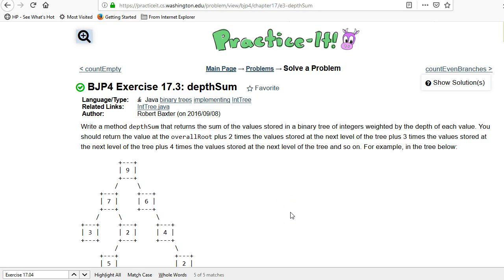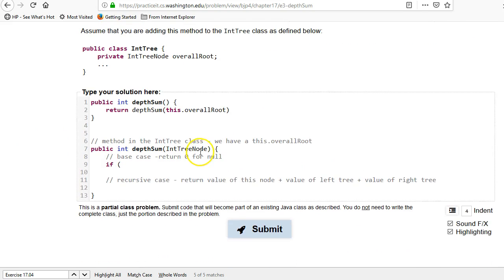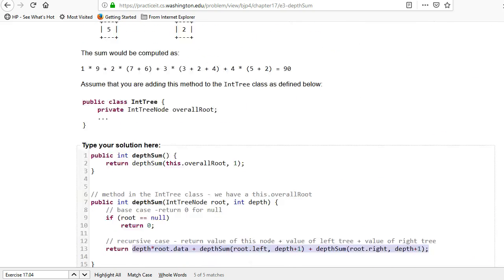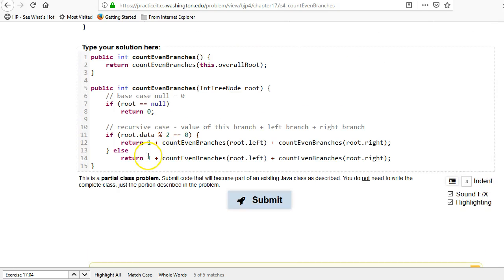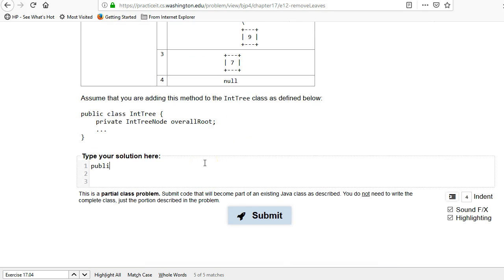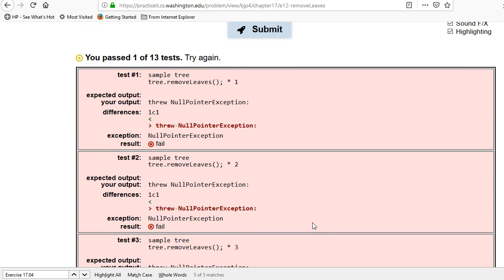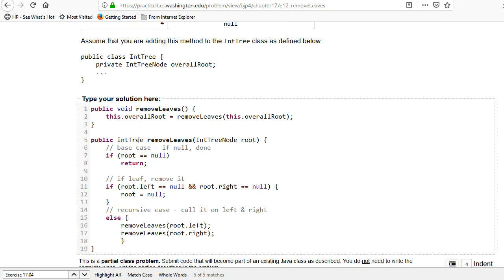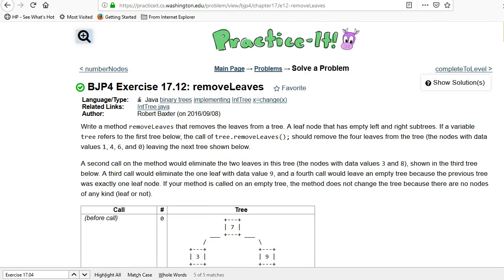Building Java Programs Ch 17 - Ex17.3 depthSum 17.4 countEvenBranches 17.12 removeLeaves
Building Java Programs Ch 17 / Binary Tree Programming / I lead you through 3 example exercises to show you the different types of binary tree programming problems and how to deal with them.